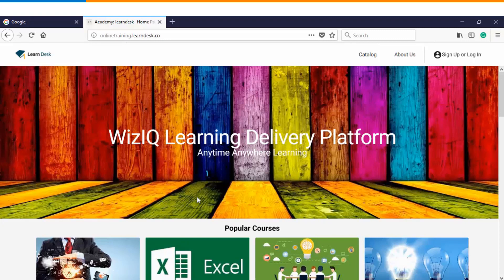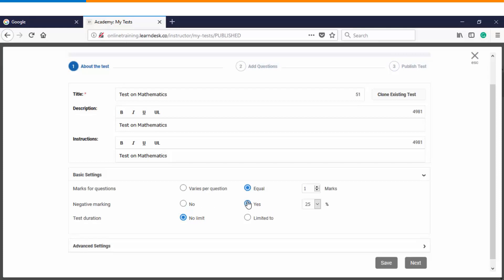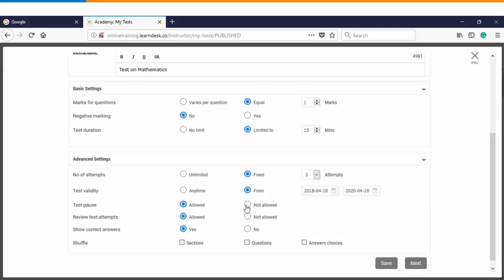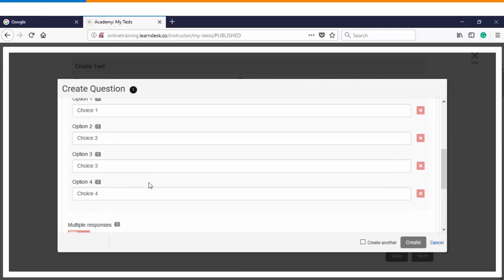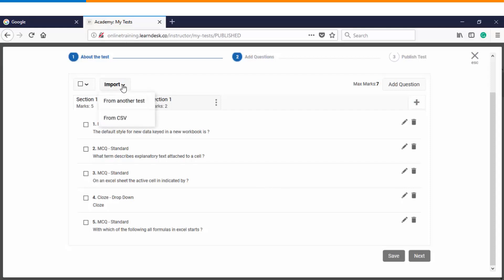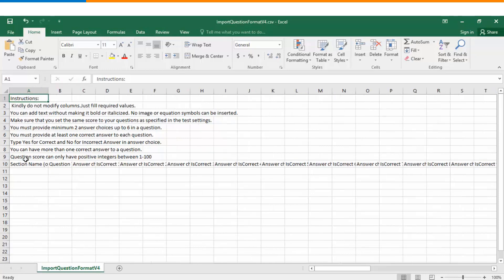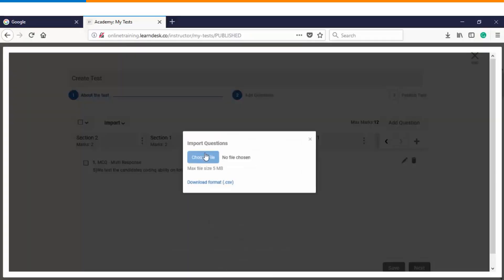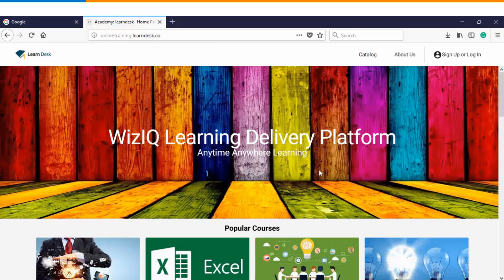Help Guide: How to Create a Test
Know how to create an online test in WizIQ.